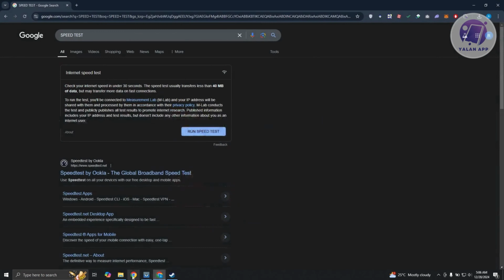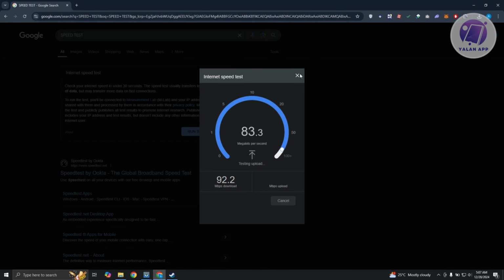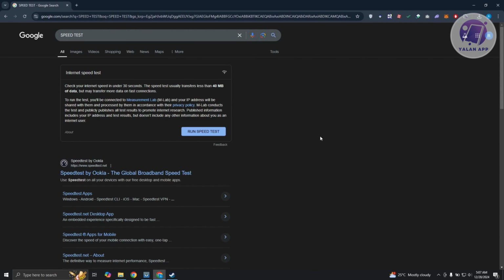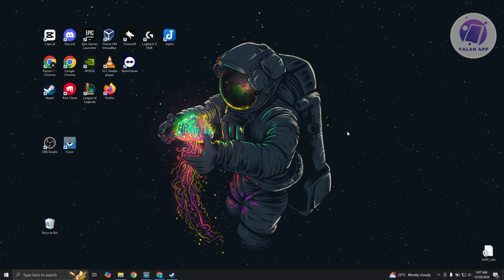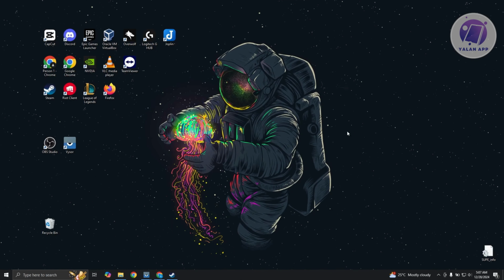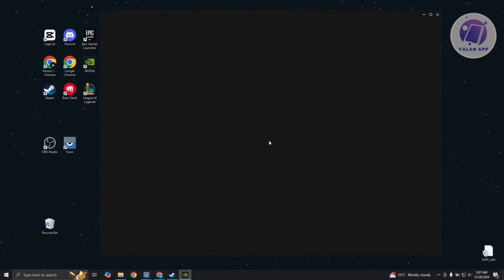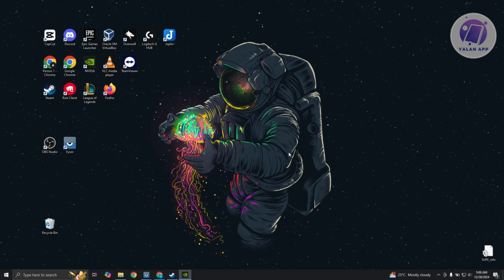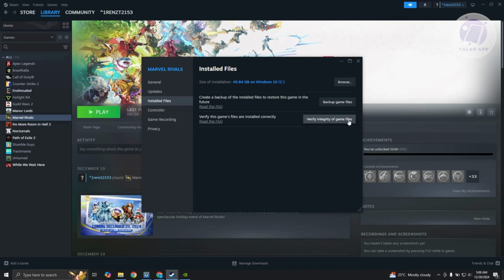How To Fix Marvel Rivals Error Code 26 (2025)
If you want to fix error code 26 on Marvel Rivals, then this video will be perfect for you!